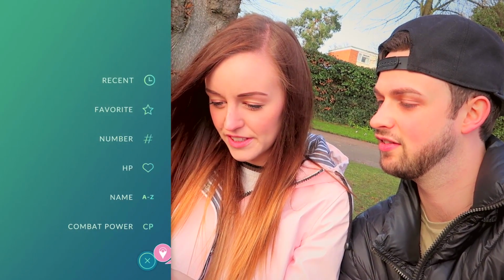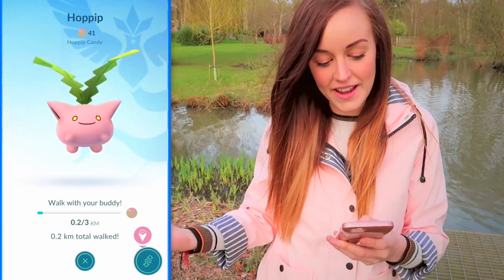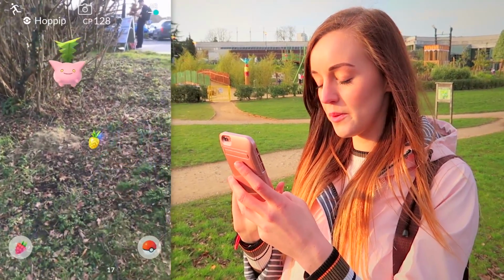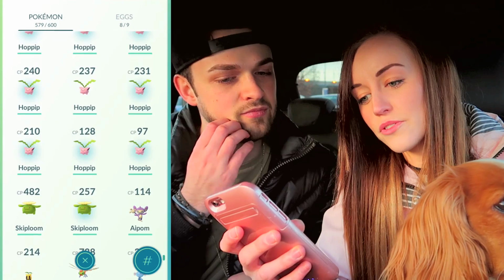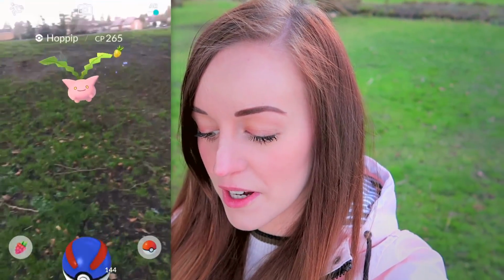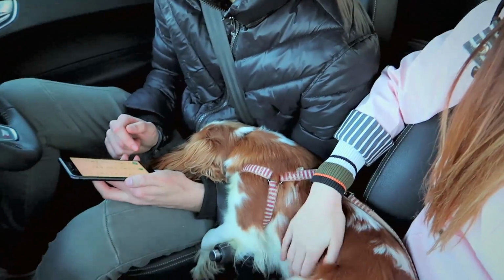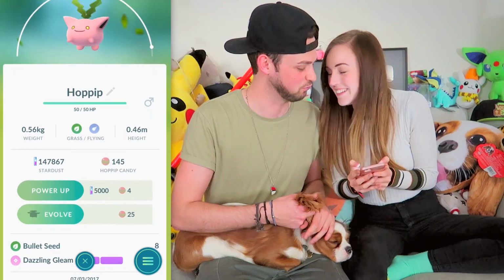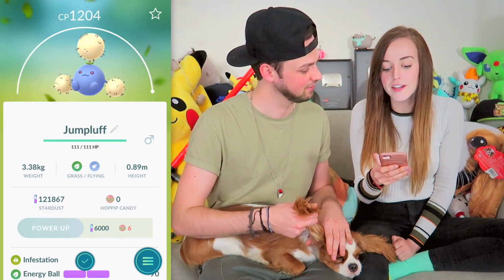Pokemon GO - ⭐ We spent ALL DAY chasing this Pokemon... BUT WAS IT WORTH IT!? 😱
Back home in the UK and back with Eevee! More Pokemon GO for you guys!  🙌